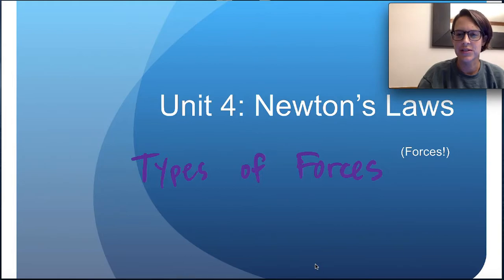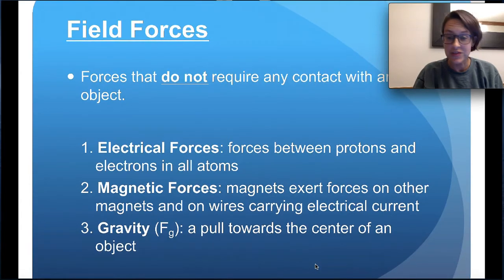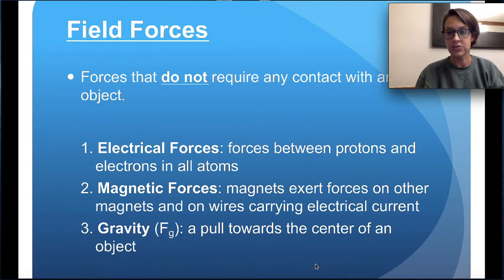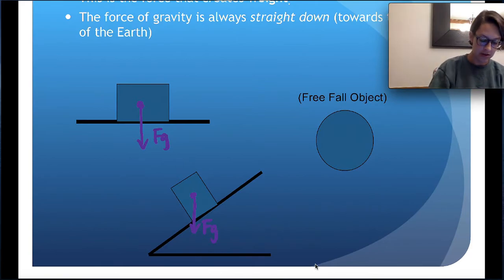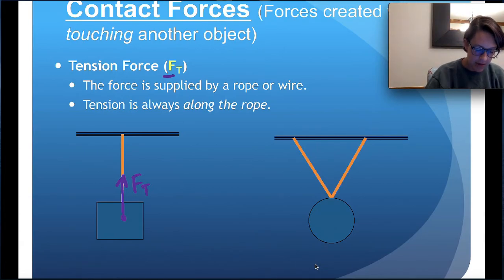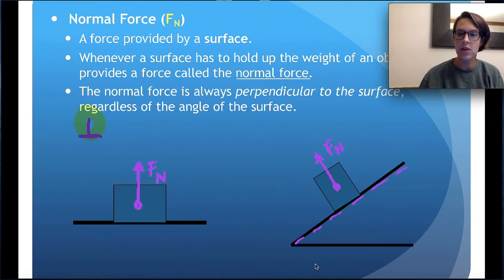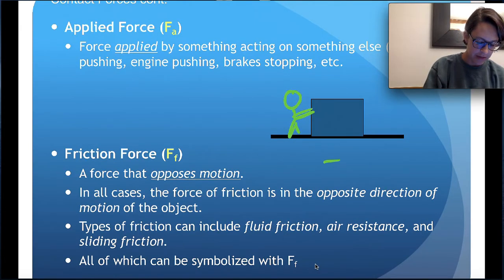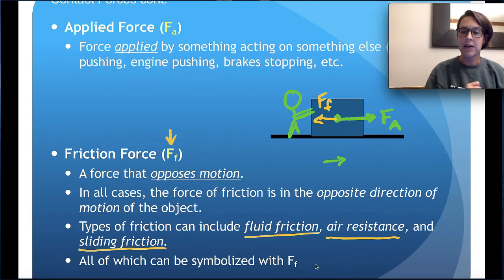Types of Force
Force vector discussion starts at 4:05 after a definition of force and a discussion of field forces